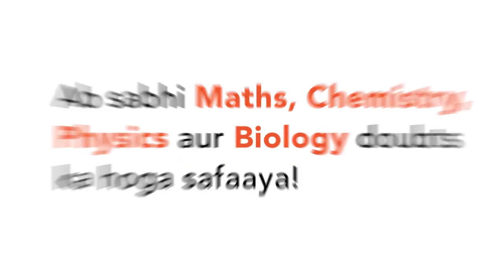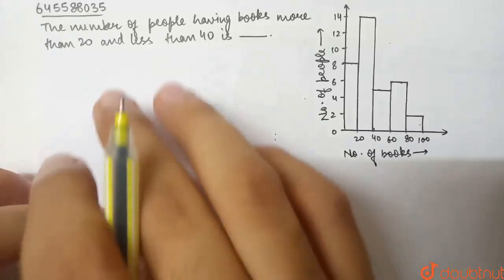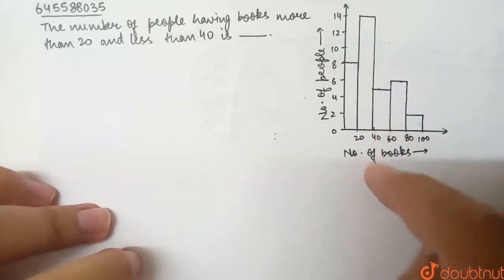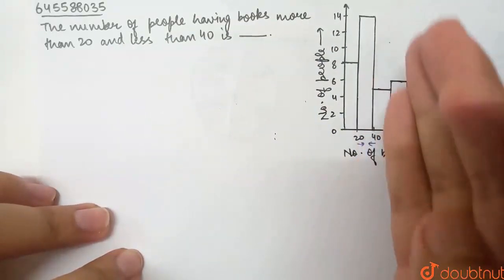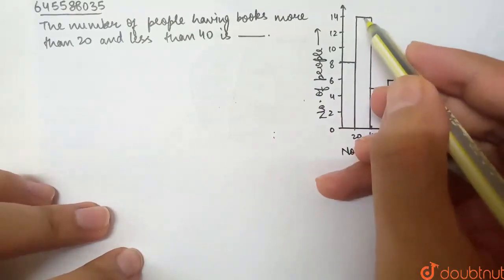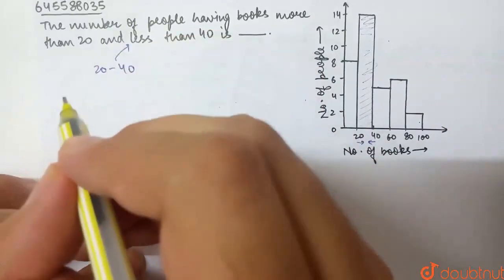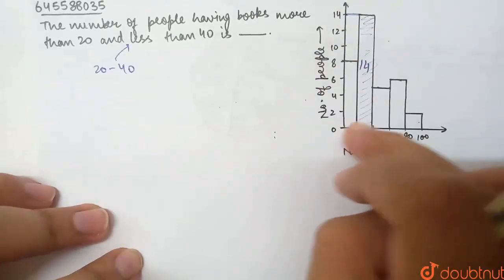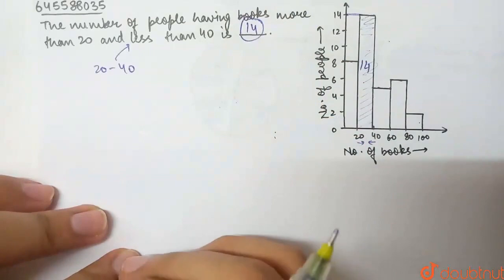The number of people having books more than 20 and less than 40 is ________. | CLASS 8 | DATA H...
The number of people having books more than 20 and less than 40 is ________.
Class: 8
Subject: MATHS
Chapter: DATA HANDLING
Board:CBSE

👉 Have Any Query? Ask Us.